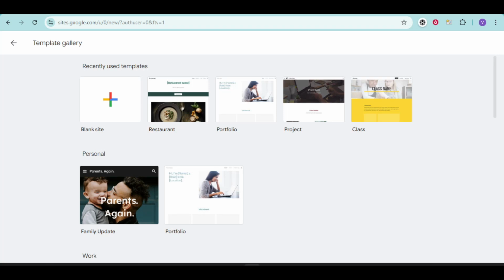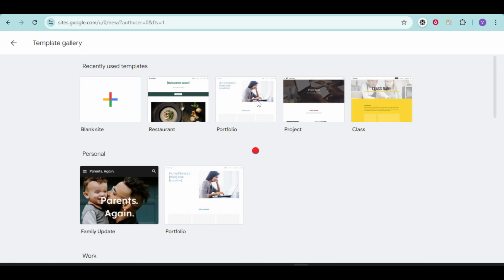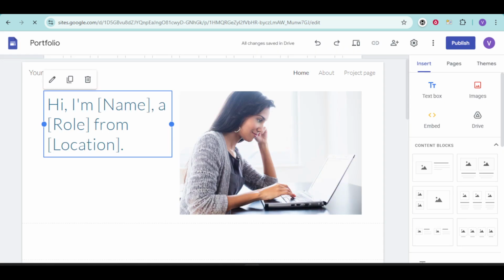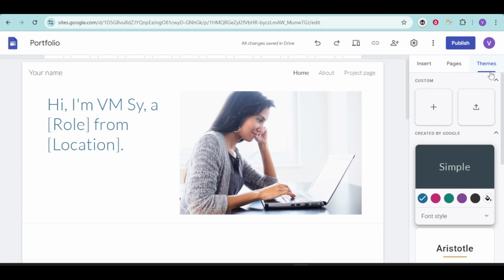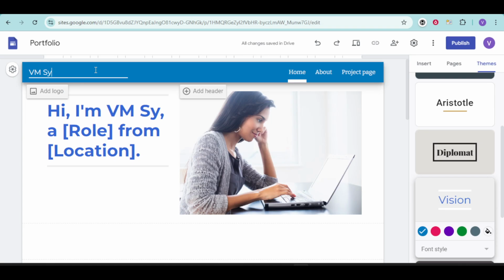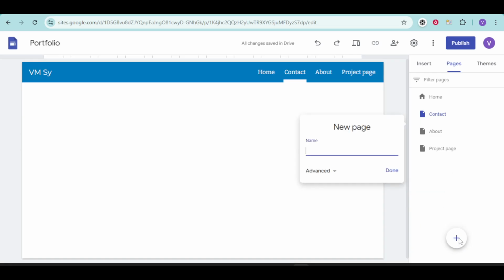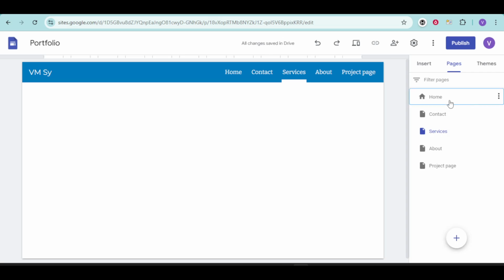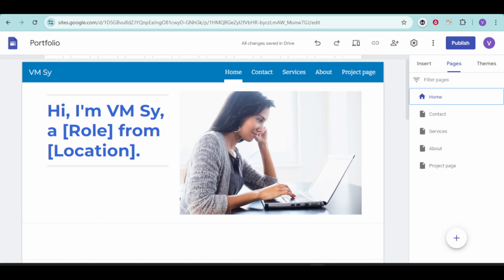How to Use Google Sites for Portfolio 2026 (Step by Step Tutorial)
his beginner-friendly tutorial shows you how to build a professional portfolio using Google Sites.
You’ll learn how to organize your work, add project pages, embed images and documents, and customize your design to match your personal style.
We also cover layout ideas for artists, students, freelancers, and job seekers — plus tips for publishing your site, sharing links, and keeping your portfolio updated as your work grows.